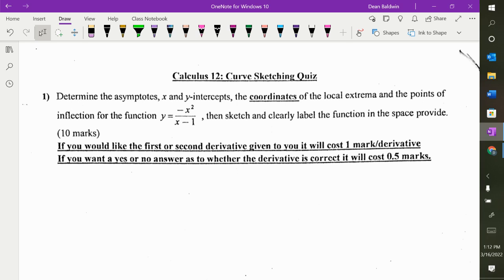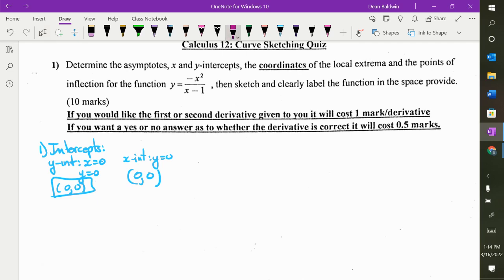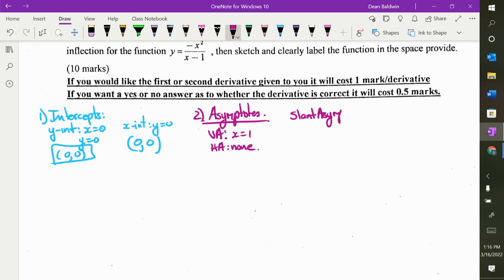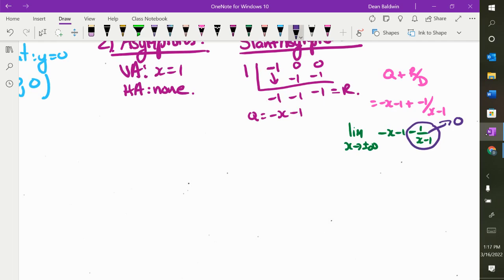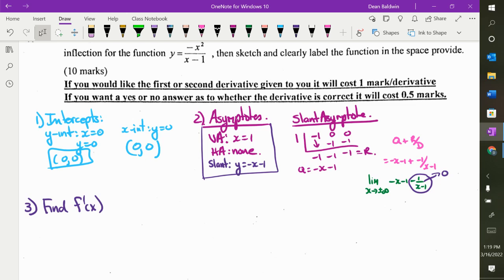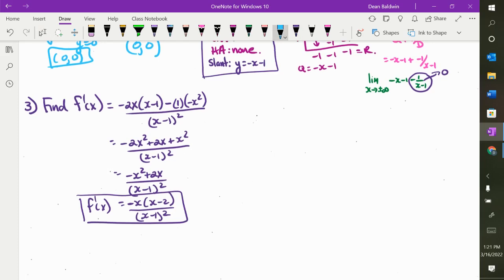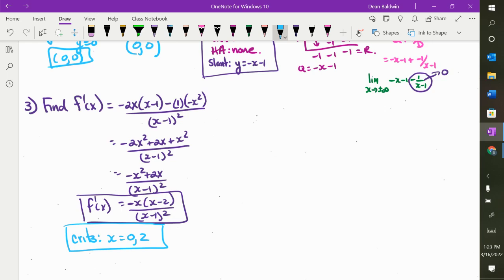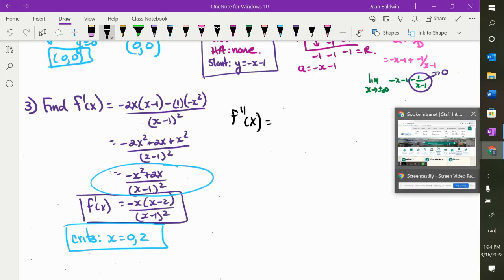Curve Sketching Question